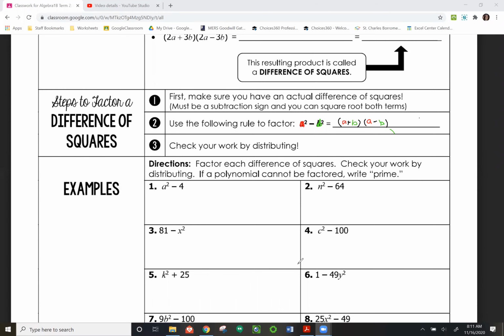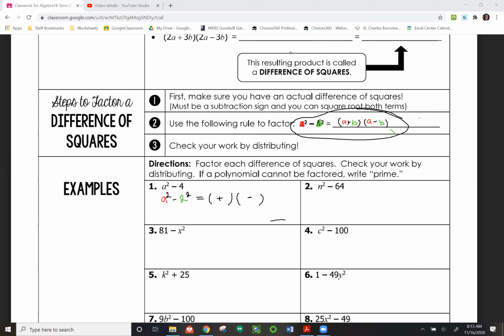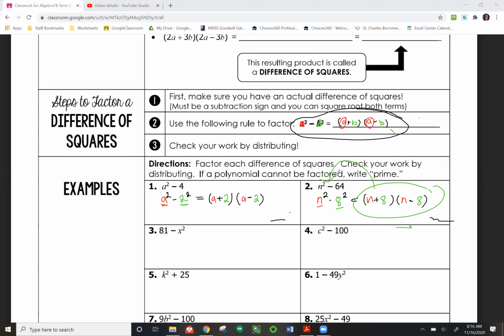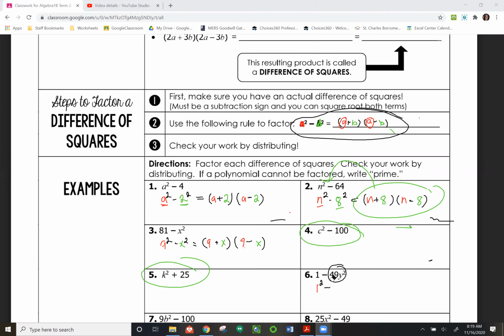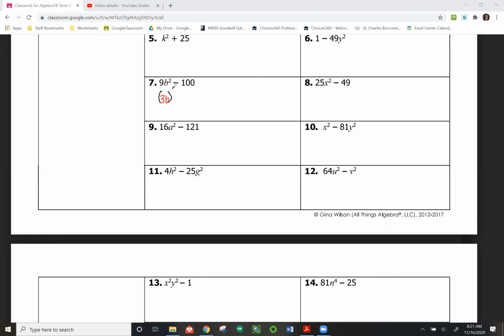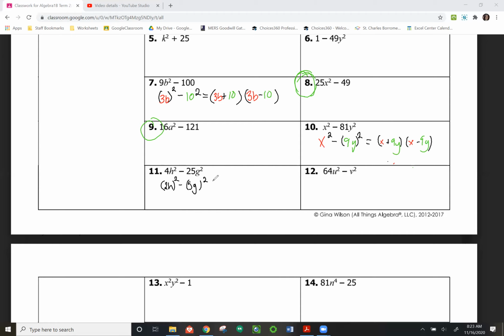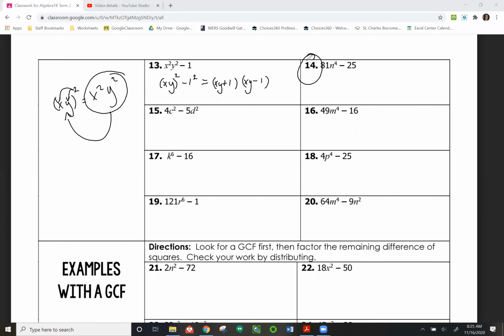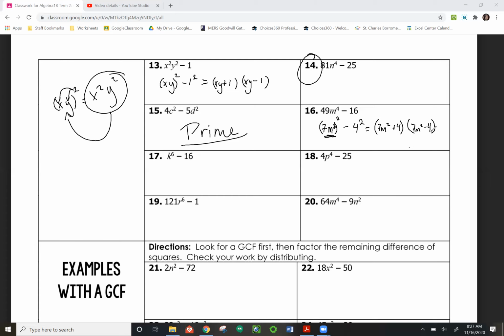Monday Notes Part 2 Factoring Difference of Squares